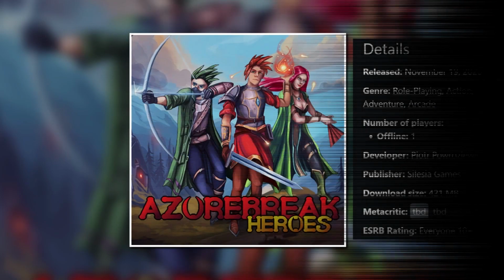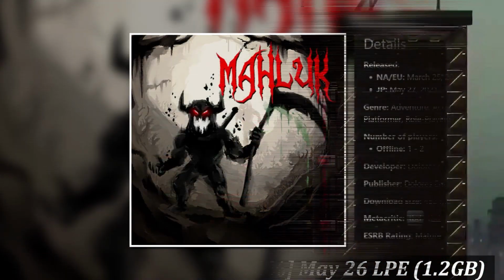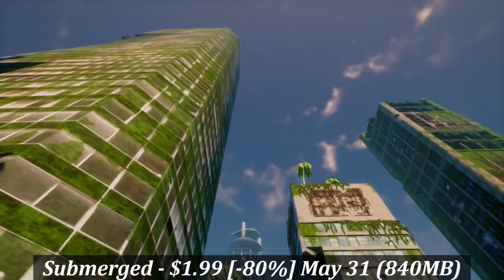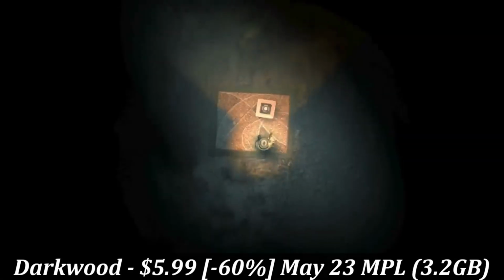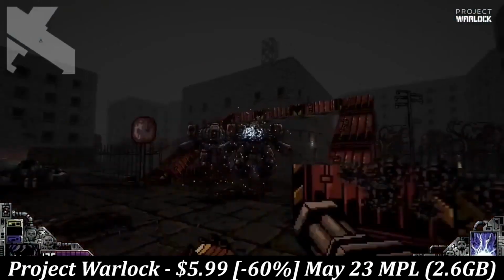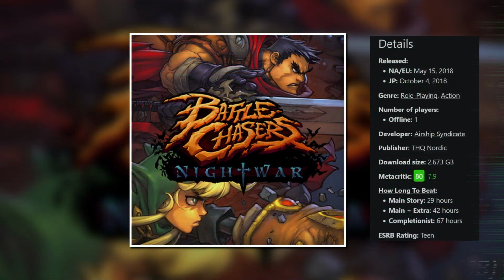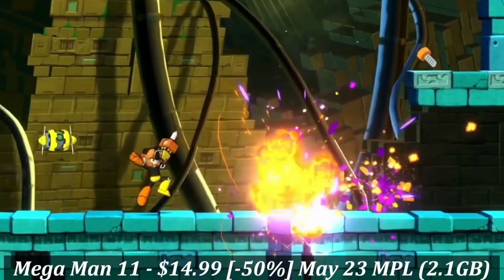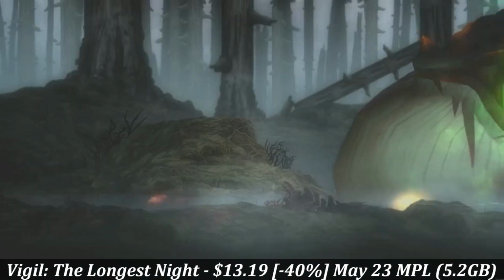INCREDIBlE EShop SALE The Best Nintendo Switch Eshop Deals - Gibbon: Beyond the Trees / JACK 'N' HAT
HUGE Nintendo Switch Eshop SALE (COMPILATION VIDEO) All Time LOW Prices
Why Spend $60 On A Single Game, when you could get so much more!?!
This is a collection of some of the best games on sale right now on the Eshop!

Switch Friend Code - SW-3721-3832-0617 For Game Nights on the Weekends!
Arise: A Simple Story Nintendo Switch Review!

Thank you all for the support both for little man here on his channel and to those that share a community with us over on the main channel Good Talk HQ!  We seriously cannot thank you enough!

Chapters:
0:00 - Welcome, Let us know your favorite game in the comments!
0:43 - Azurebreak Heroes (Start of Part 1)
1:23 - El Gancho
1:59 - INSIDE
2:36 - Jack N Hat
3:12 - Jetboard Joust
3:47 - Karma Knight
4:23 - Mahluk Dark Demon
5:06 - OkunoKA Madness
5:46 - Scott Pilgrim vs. The World The Game
6:20 - Sinner Sacrifice for Redemption
6:58 - Submerged
7:42 - Other Eshop Deals (End of Part 1)
8:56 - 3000th Duel (Start of Part 2)
9:33 - The Book of Unwritten Tales 2
10:09 - Call of Juarez Gunslinger
10:52 - Darkwood
11:36 - Dungeons of Dreadrock
12:15 - Headland
13:00 - Monomals
13:38 - Morbid The Seven Acolytes
14:23 - Project Warlock
15:11 - Skautfold: Shrouded in Sanity
15:54 - Trigger Witch
16:43 - Other Eshop Deals (End of Part 2)
17:15 - Arietta of Spirits (Start of Part 3)
17:53 - Battle Chasers: Nightwar
18:41 - Dusk Diver
19:17 - Evil Tonight
19:54 - Gibbon Beyond the Trees (NEW RELEASE)
20:29 - Grapple Dog
21:06 - Mega Man 11
21:44 - Pode
22:25 - Raging Loop
23:04 - Subnautica
23:43 - The Legend of Tianding
24:23 - Vigil: The Longest Night
25:02 - More Eshop Deals to Check out! (End of Part 3)
25:30 - YOU ARE LEGENDARY IF YOU MADE IT THIS FAR, Thanks for watching